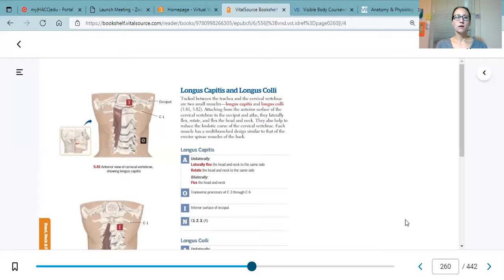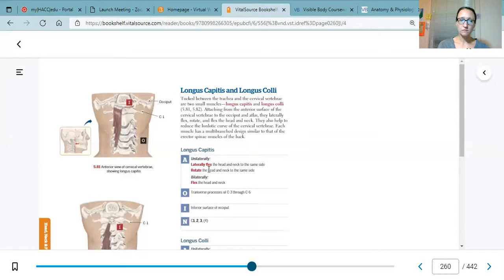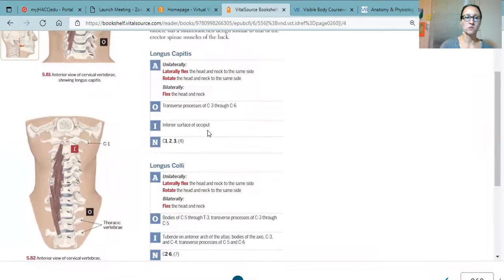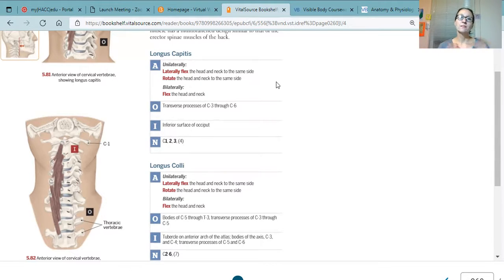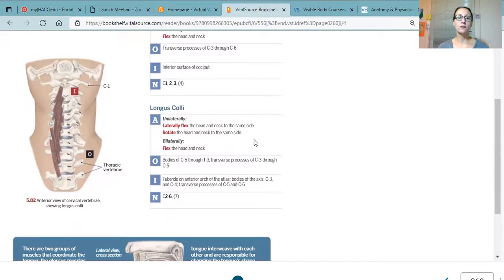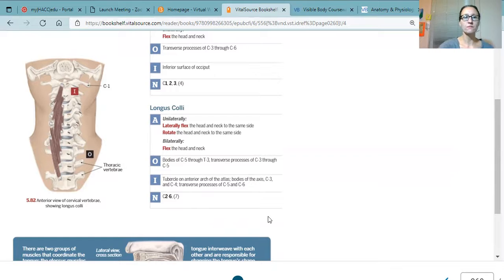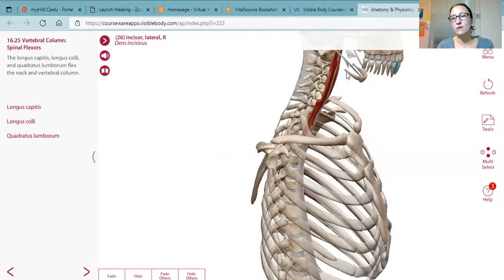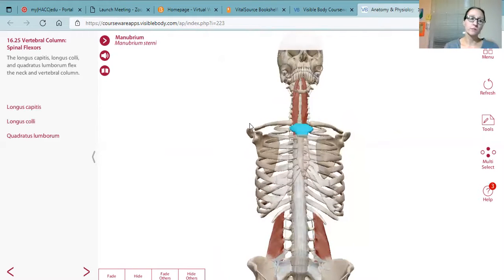Longus Capitis and Longus Colli